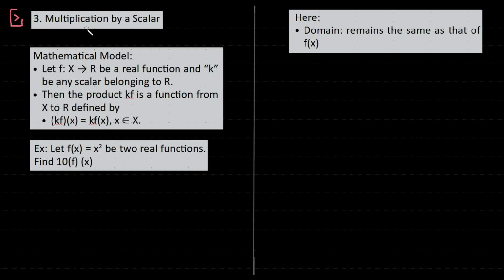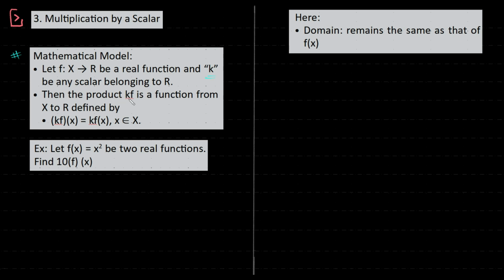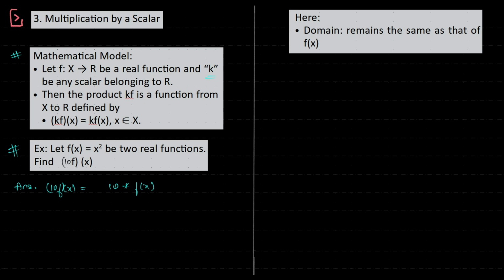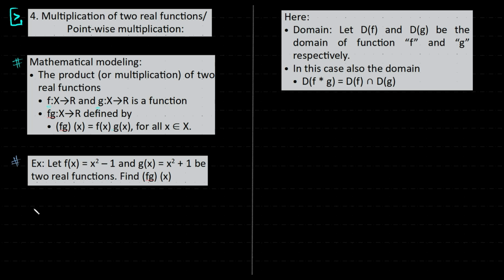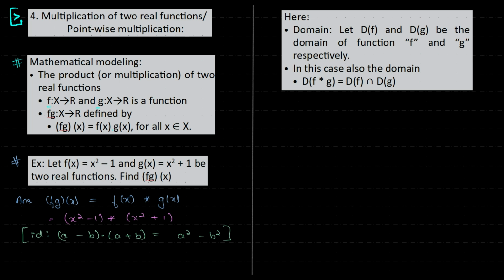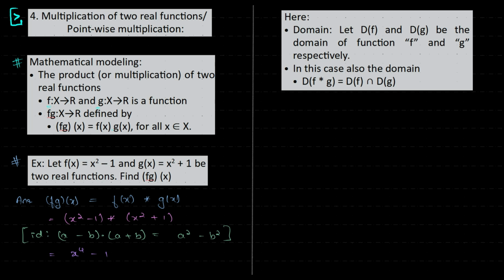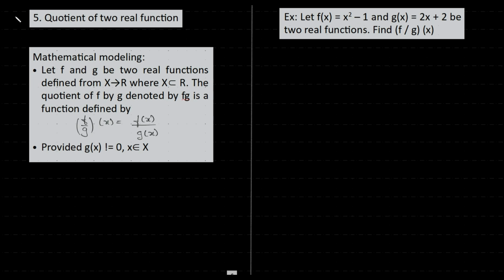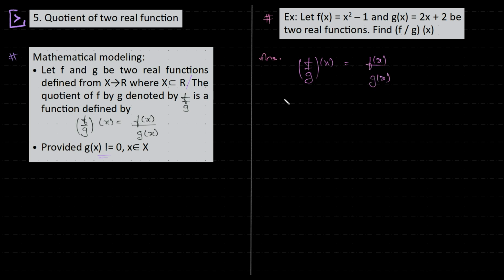2 03 J 2 Multiplciation by Scalar E